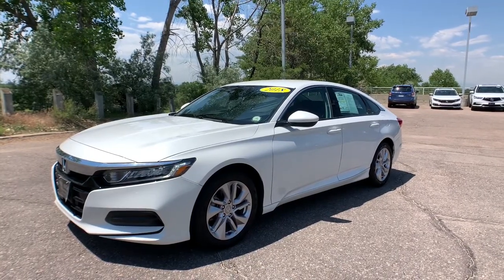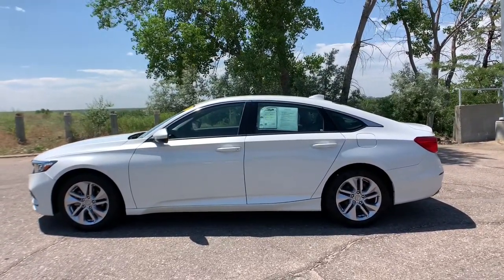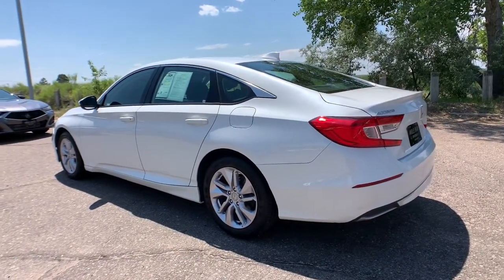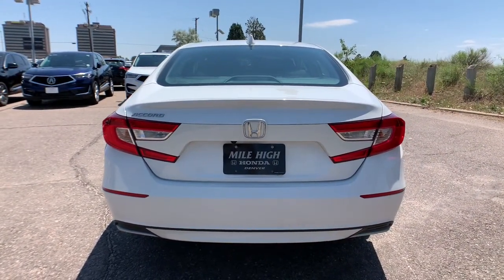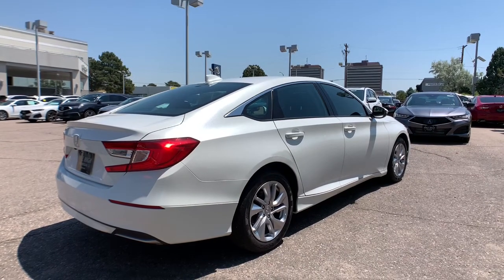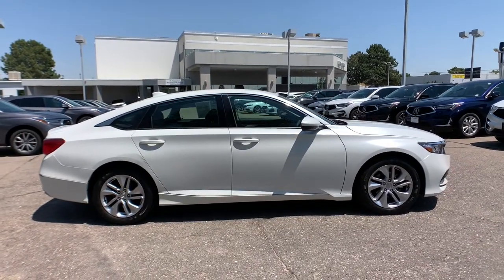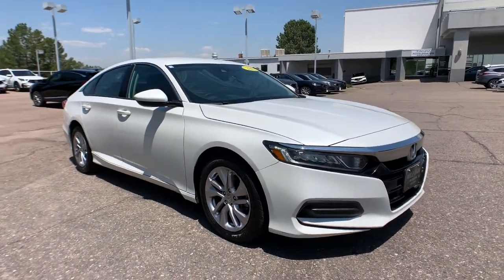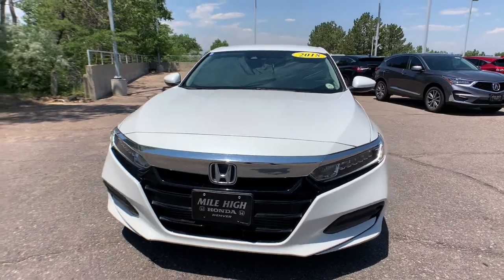2018 Honda Accord Sedan Aurora, Denver, Highland Ranch, Parker, Centennial, CO 45438A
White Used 2018 Honda Accord Sedan available in Aurora, Colorado at
2018 Honda Accord Sedan LX 1.5T - Stock#: 45438A - VIN#: 1HGCV1F16JA225010

Priced below KBB Fair Purchase Price!LOW MILEAGE, ONE OWNER, BACKUP CAMERA, ACCIDENT FREE CARFAX, VALUE CAR!, Accord LX, 4D Sedan, FWD, White, Black w/Cloth Seat Trim.2018 CARFAX One-Owner. Recent Arrival! Honda Accord LXAll prices include Dealer Handling fee of $599. Located in Denver CO, and also serving Aurora, Parker, Highlands Ranch, Castle Rock, Littleton, Lakewood, Englewood, and Golden. Clean CARFAX.